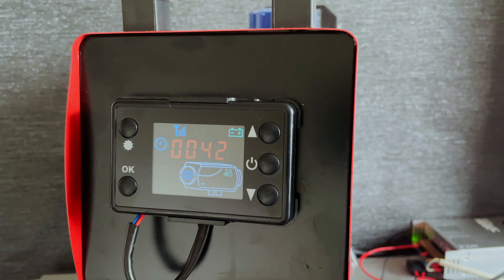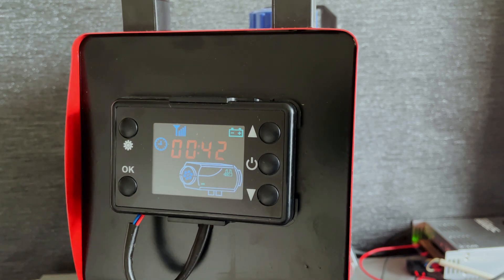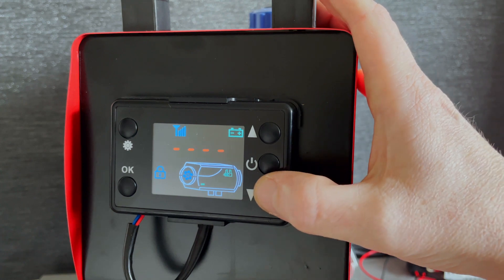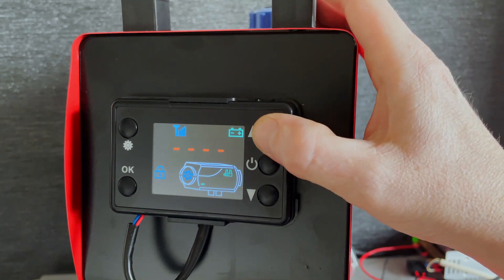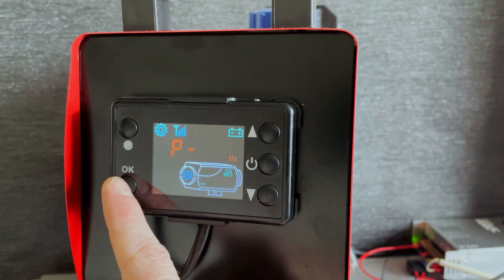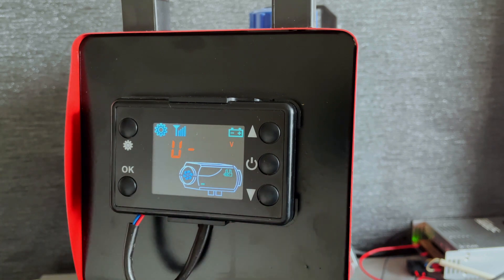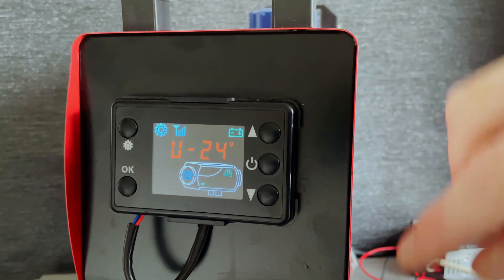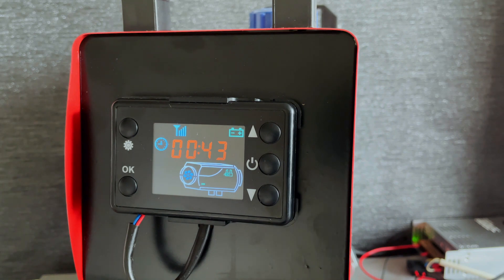How To Switch Your Chinese Diesel Heater Controller From 12v To 24v Or 24v to 12v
Hi everybody, we're back again with another really quick tutorial on how to use the controller in the thumbnail. Today we are going to cover switching your heater from 12v to 24v or 24v to 12v.

These controllers work on both the 12v heater units and  24v heater units so can be set to either. Sometimes your controller will arrive set to the wrong setting for your unit and you might need to switch it yourself but don't worry it is very easy to do.

If your heater is failing to start and you are getting a E01 error code but you know you are getting between 12v and 14.4v at the heater then them problem is most likely that you have a 12v battery and your controller is set to 24v.

To see how to change it please watch the video above, we hope you all find it helpful

A quick

Our favourite tried and tested 5kw heater
Our favourite tried and tested 2kw heater

IF YOU WOULD LIKE TO BE ENTERED INTO OUR MONTHLY VAN LIFE PRIZE DRAW WITH SOME AMAZING VAN LIFE PRIZES PLEASE SUBSCRIBE TO OUR BRAND NEW PATREON ACCOUNT FOR £3 A MONTH. YOU WILL AUTOMATICALLY BE ADDED TO THE PRIZE DRAW EACH MONTH...

We might be new to youtube but we're not new to helpful van build and van life guides; check out our blog for lots of awesome content.